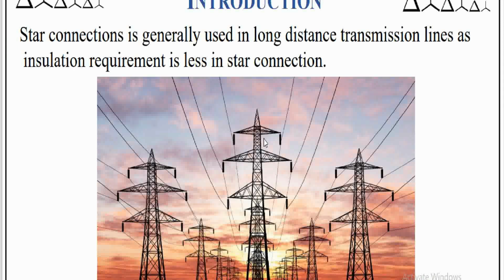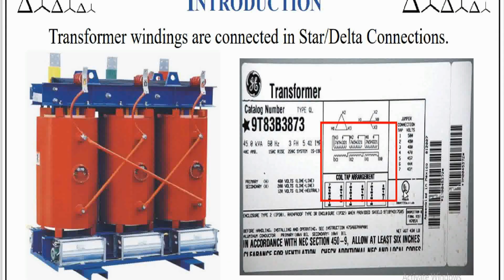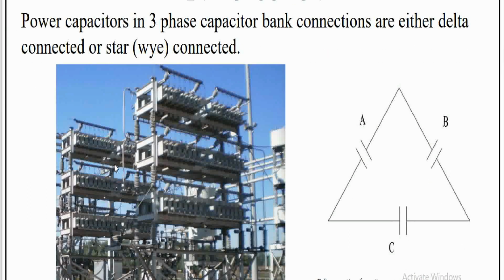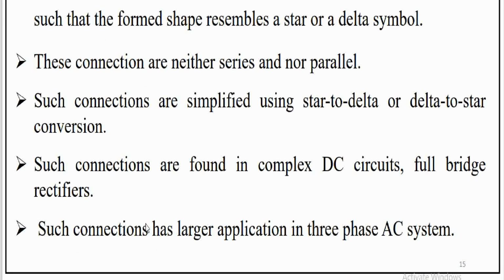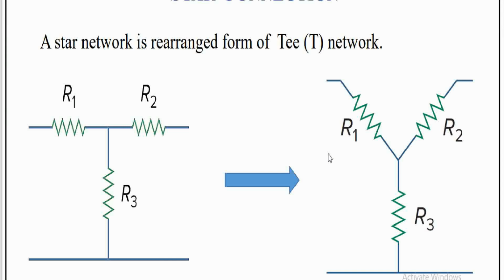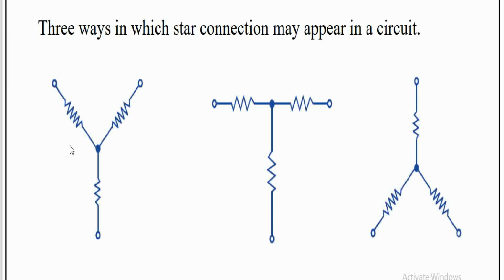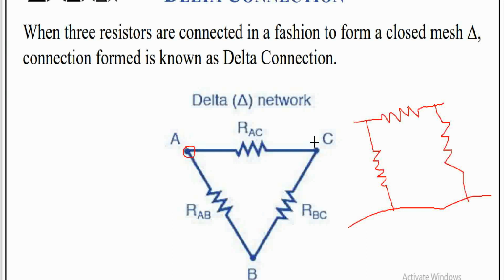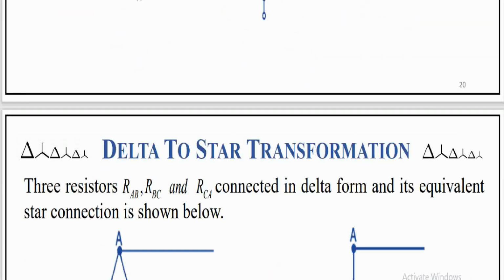Star -Delta Intro Video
About Star-Delta Concept